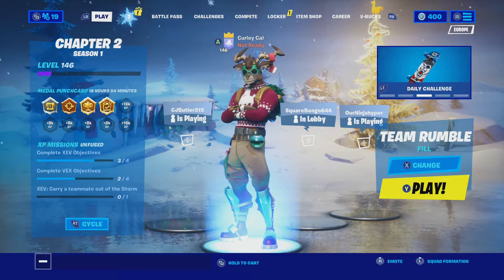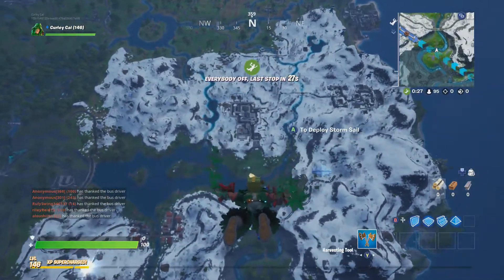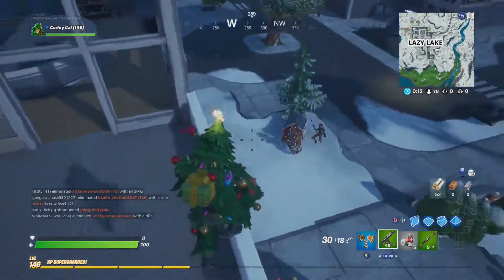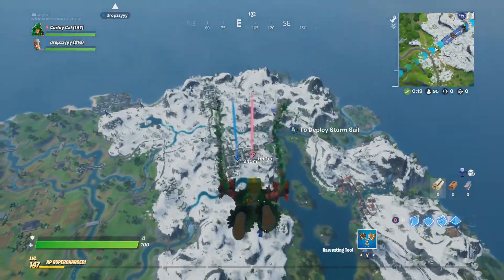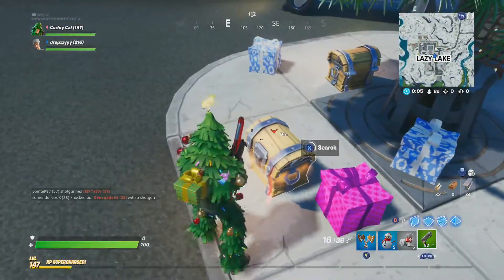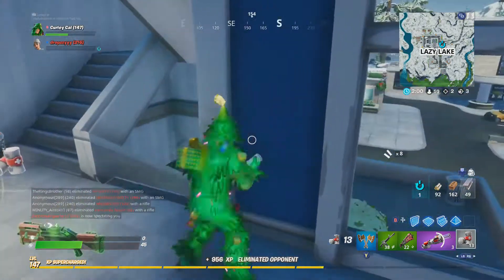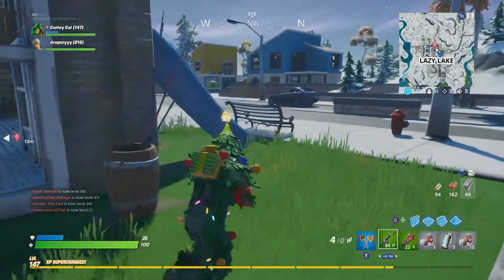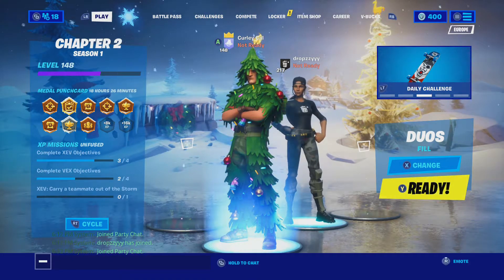How To Get The NEW LT Evergreen Skin In Fortnite!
Hey guys! welcome to some more Fortnite! Today we take a look at the skin LT Evergreen!!